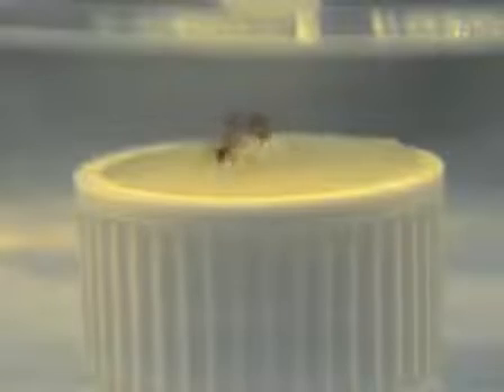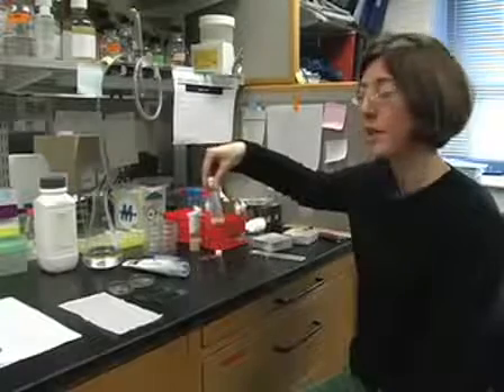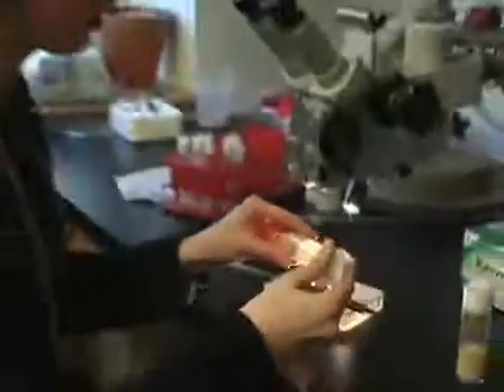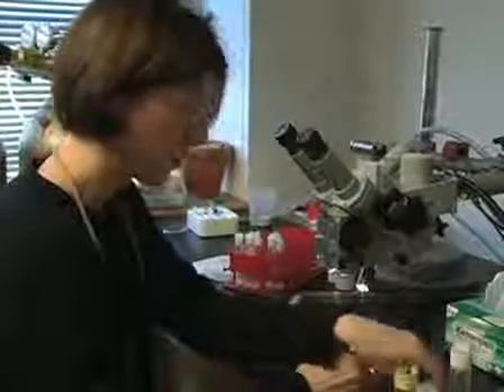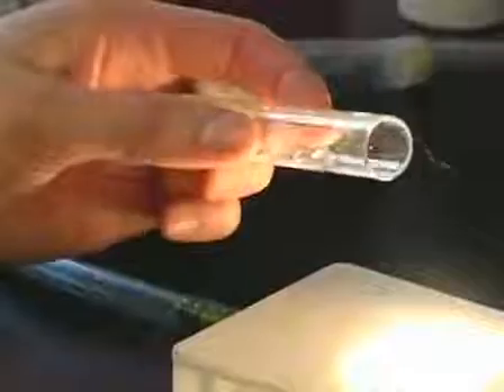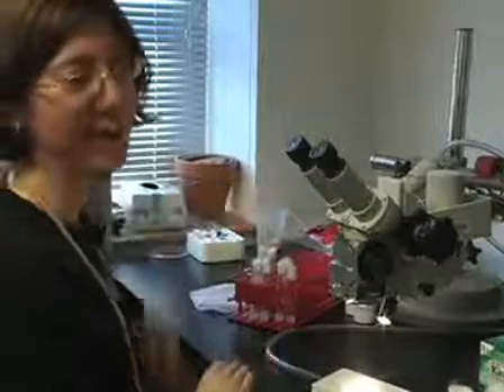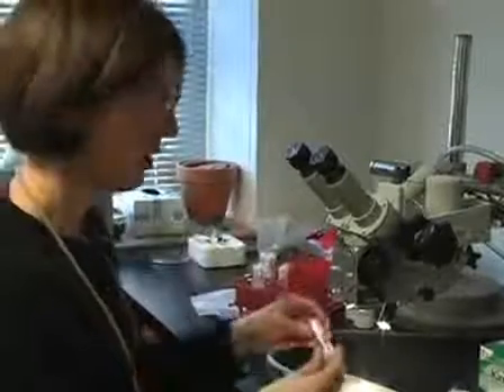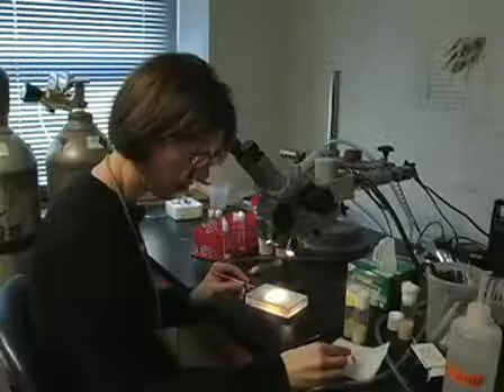Studying Aggression: Drosophila (Fruit Flies) l Protocol Preview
Request a trial to get instant access to our library of 14000+ scientific videos

Studying Aggression in Drosophila (fruit flies) -  Experimental Protocol Preview